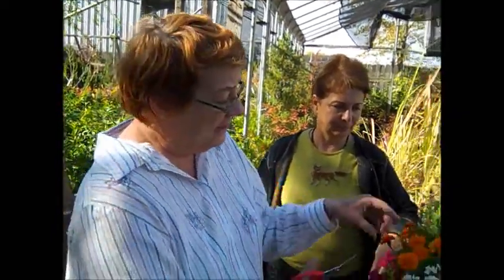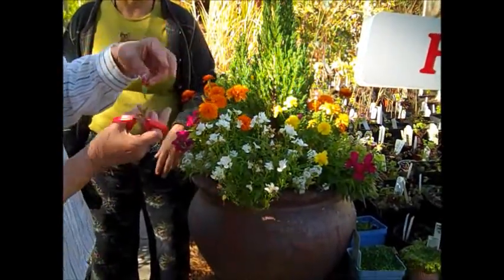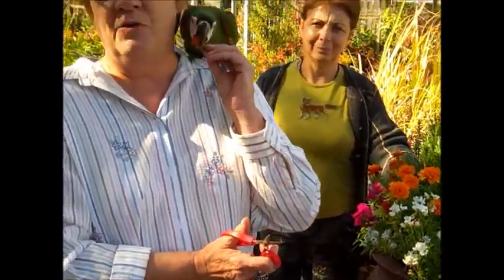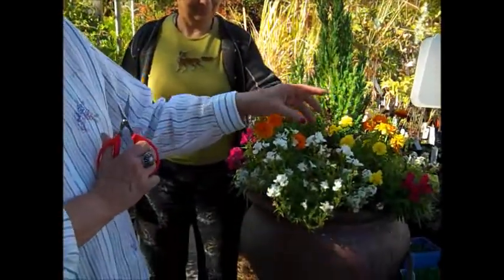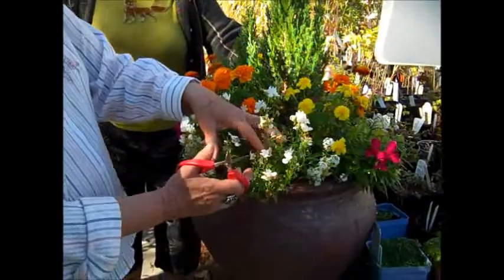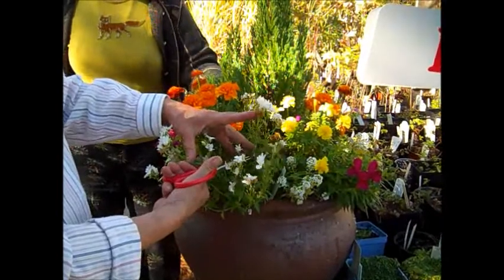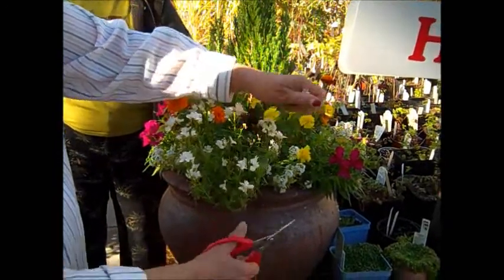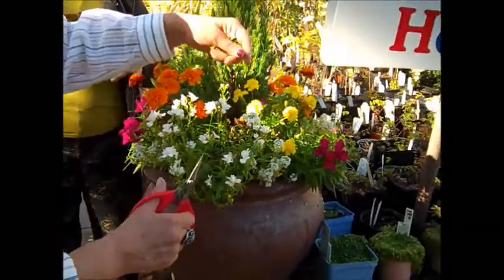Libby Dead Head 1 10-25-12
First in a series of three on Dead Heading Plants